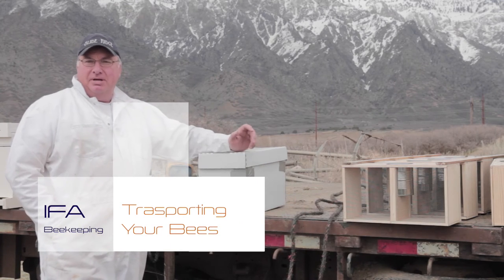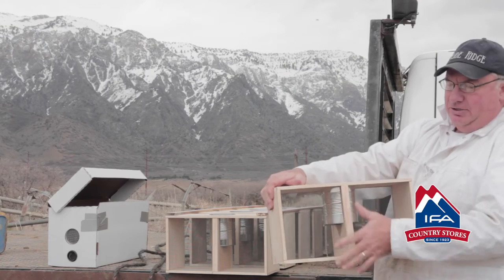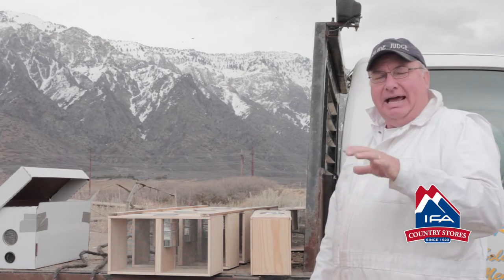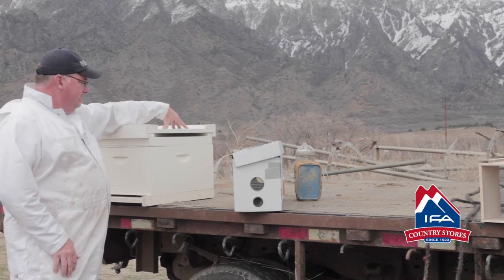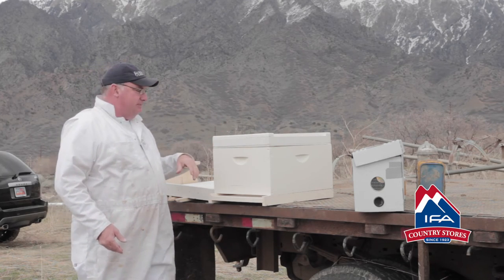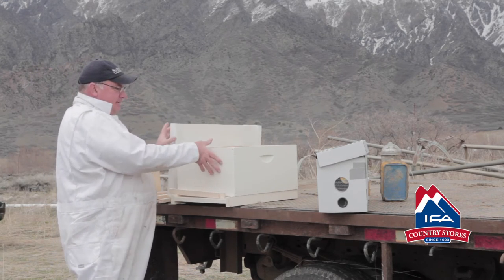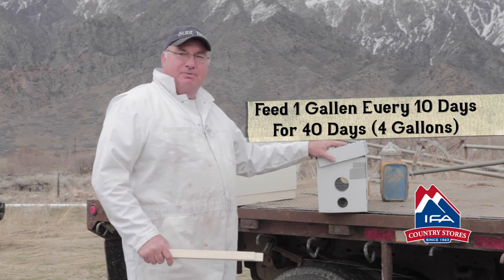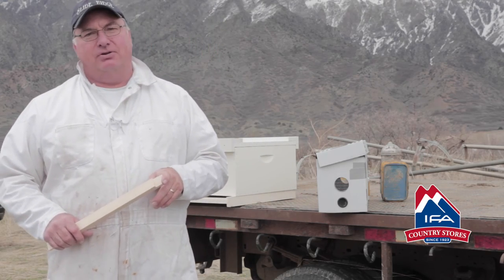How To Transport Your Bees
April Beekeeping:
Transporting your bees can be easy and painless for you and the bees.  Just follow a few simple rules to ensure a successful transport.

Transporting Bees
1)  Bees may be transported inside any vehicle. If you’re transporting them in an open bed truck, please be sure that the bees have a wind break (place against the cab of the truck.) If you’re travelling through unexpected cold weather or rain, a tarp is also a great idea.
2) Don't leave Honey Bee's in a vehicle for any amount of time.  Don't leave bee's in Direct Sun light.  Bee's will over heated and die if left in direct sunlight or a closed vehicle!
3)  Escaped Bees, Hitch-Hiking & General Freaking Out:  Remember how your Mom told you hitch-hiking was a bad idea? Apparently the queen mom never shared that news with her thousands of children. The scent of the queen is compelling, and therefore any wandering bee who catches whiff of her may decide to hang on the outside of the cage or nuc.  This is a good thing.
2. Wear gloves or carefully look at the cage / nuc before you pick it up.  A bee trapped under your fingers will let you know how much they do not like very quickly.

When You Get Them Home
Package Bees
Immediate actions:
1)  Place bees in their hive when it cools down in the evening.
2)  If not able to place bees in their hives, hold them in a dark, cool area if possible, like a closed garage, or a basement room. Cool means about 50 degrees, much colder than that is not desirable. Dark conditions will calm them down, and keep them from eating their food too quickly (supplied syrup for transporting). Set them on a couple sheets of newspaper or a sheet, here will be debris that will fall from the bee cages.
3)  Lightly spray them morning and evening with the sugar solution if you’re not placing them in their new hive that afternoon. If you don’t do this, they may run out food, there is only enough food inside for transit from Slide Ridge until customer pick up.